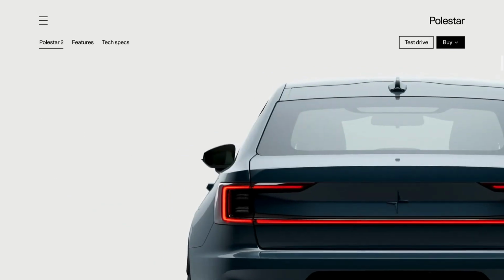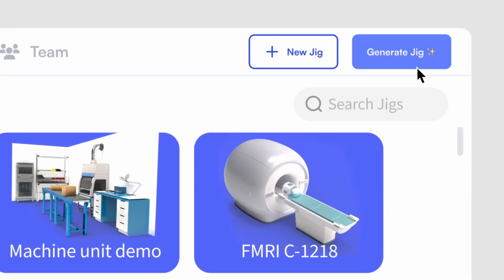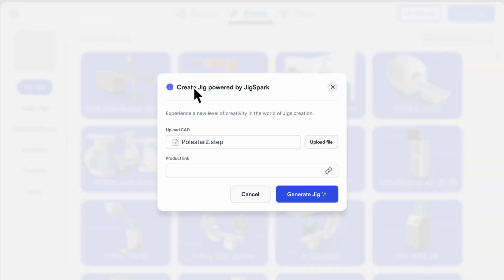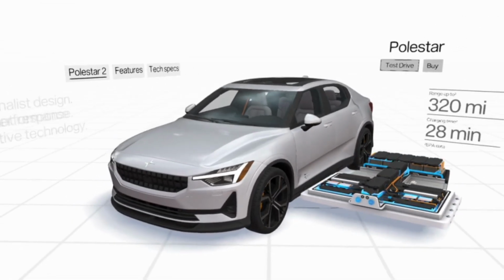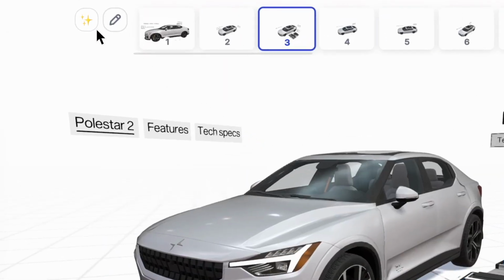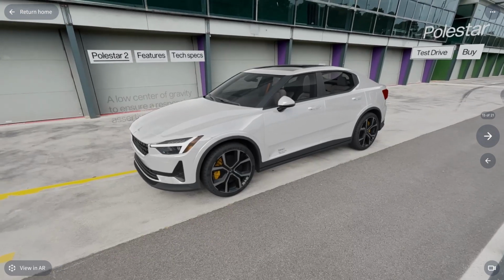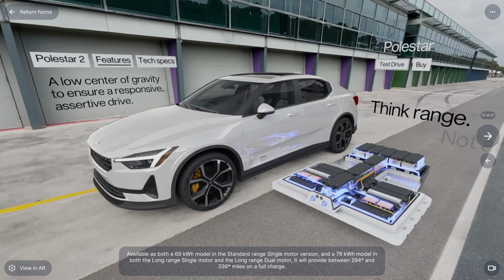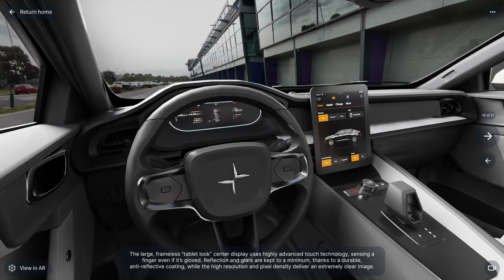Announcing Jig Spark✨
Get ready to supercharge the way you communicate.